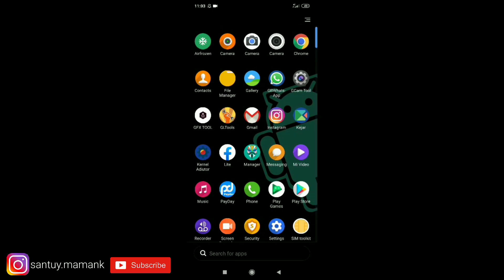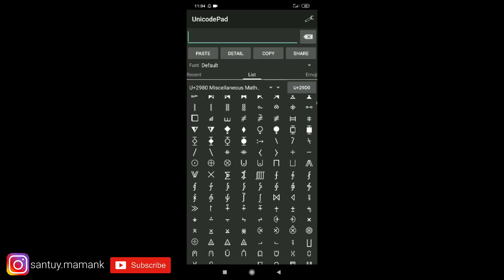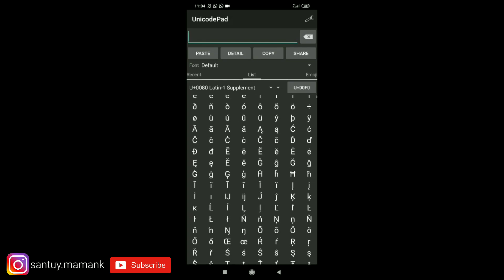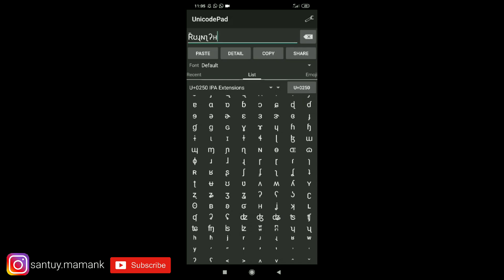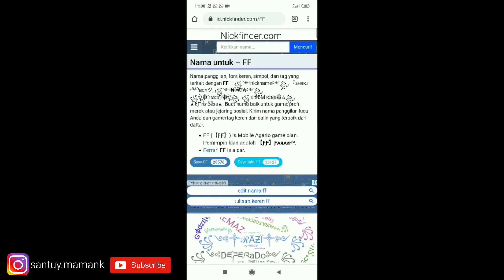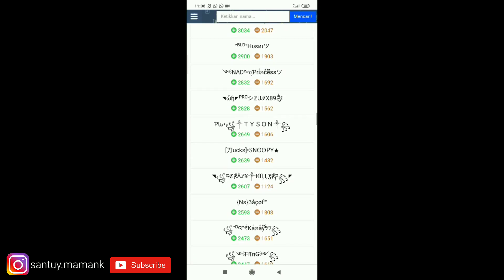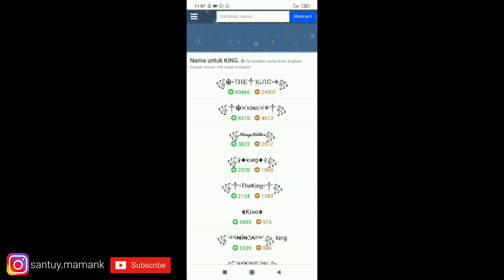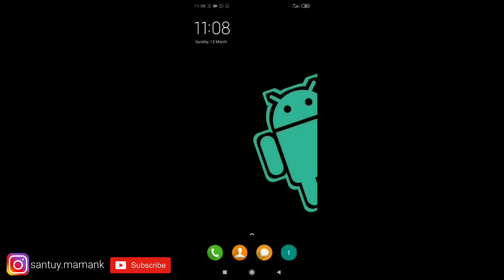CARA BUAT NICKNAME FREE FIRE KEREN SEPERTI PRO PLAYER | GARENA FREE FIRE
Terimakasih.